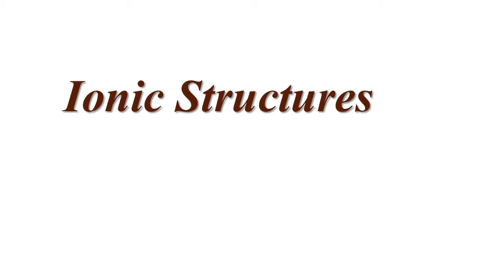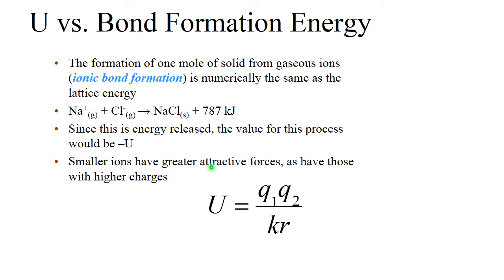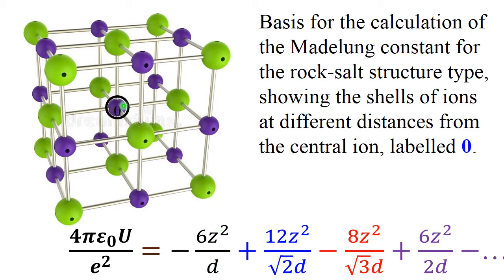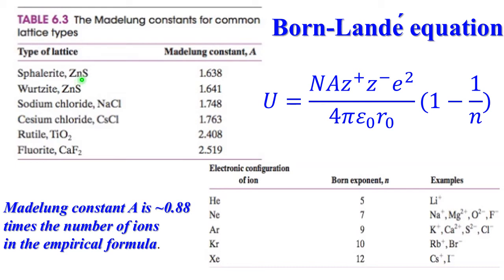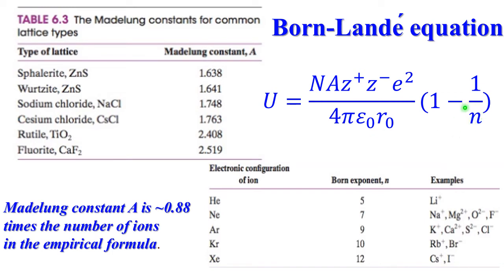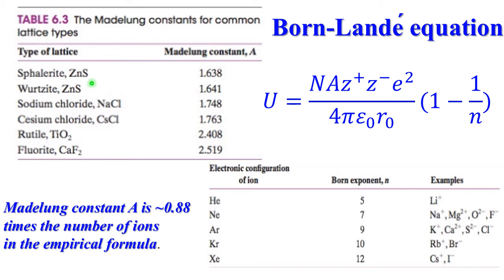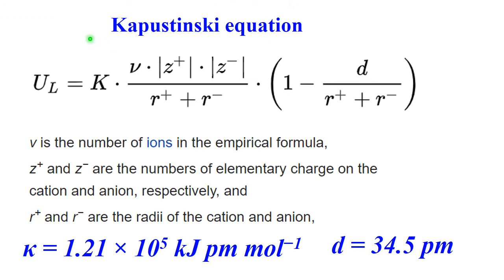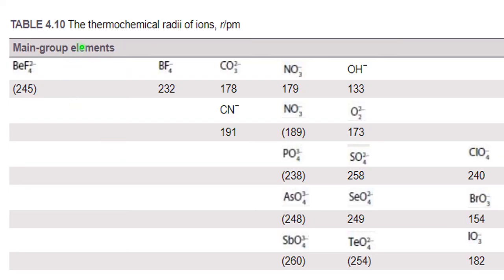Ionic Bond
Ionic Bond Story